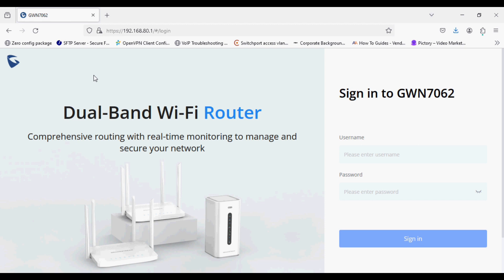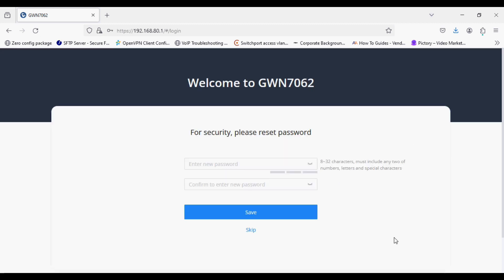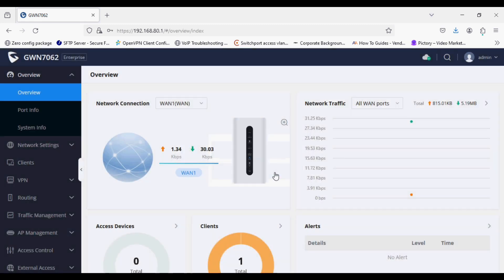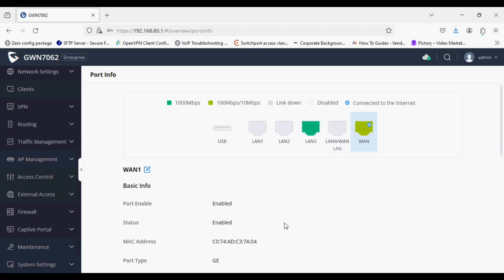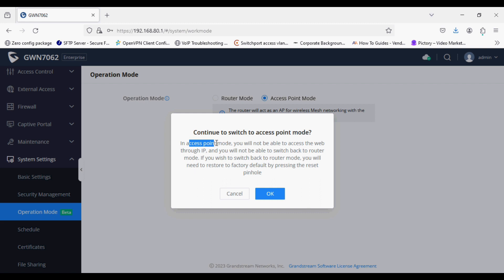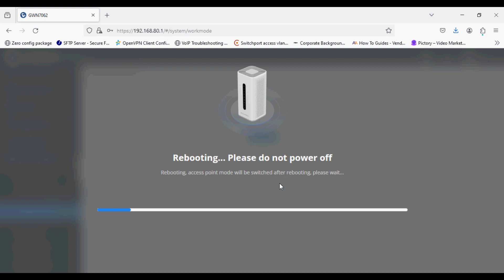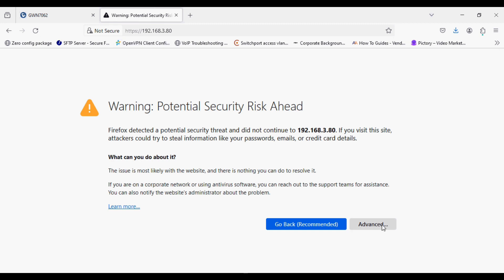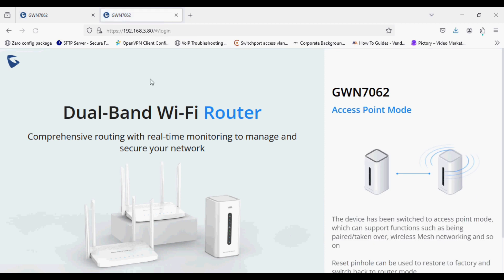Switch Grandstream GWN7052 & GWN7062 Routers to Access Points | Quick Setup Guide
In this video, learn how to switch your Grandstream GWN7052 and GWN7062 routers into access point mode to enhance your Wi-Fi network flexibility and coverage. Follow our step-by-step instructions to reconfigure these routers as access points, allowing you to expand and manage your network efficiently. This setup is perfect for users who need an easy way to convert Grandstream routers for extended coverage without the hassle. Watch now for a straightforward guide to transform your GWN routers into powerful access points!